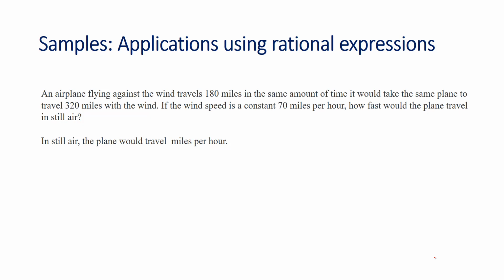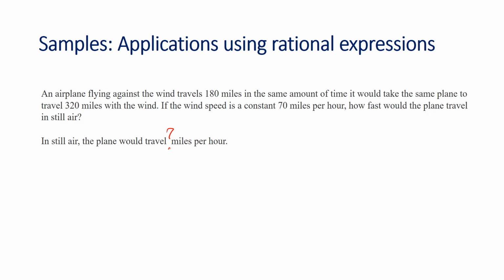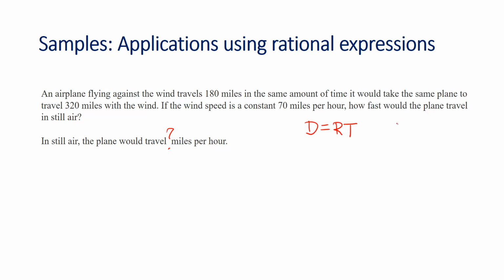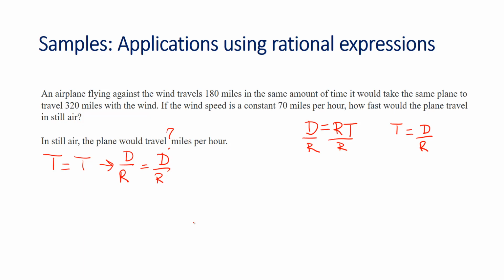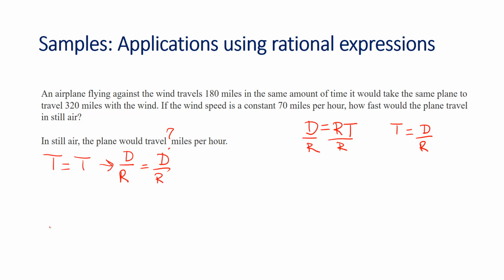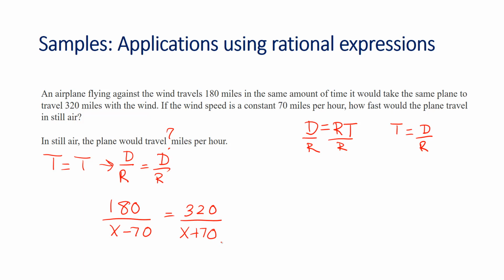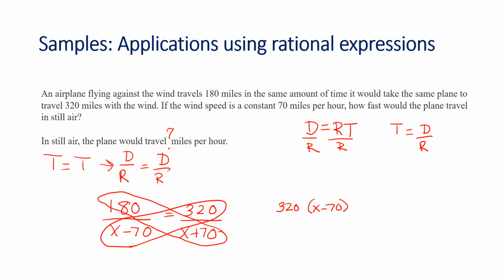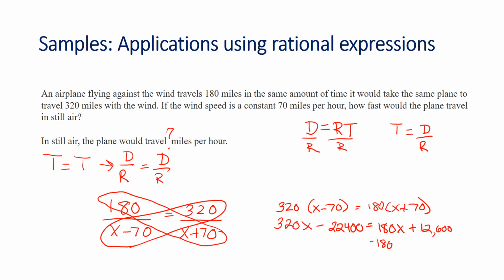Algebra - Application using Rational Expressions object affected by outside force